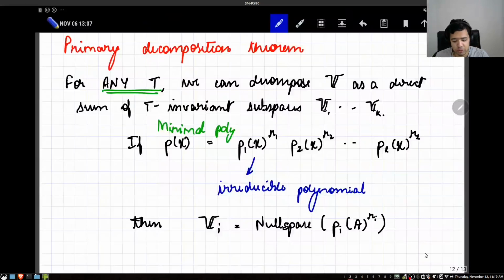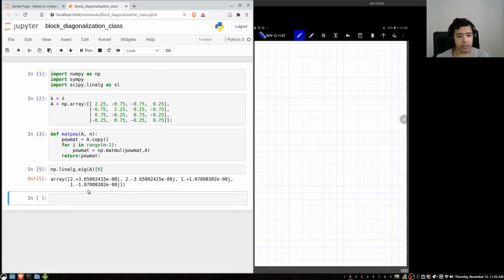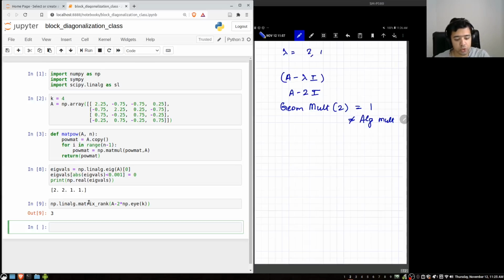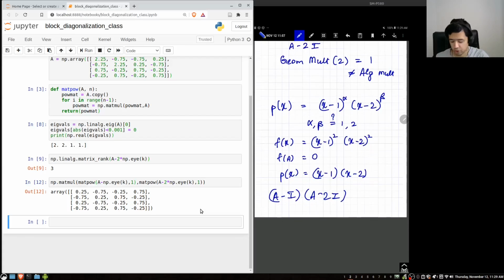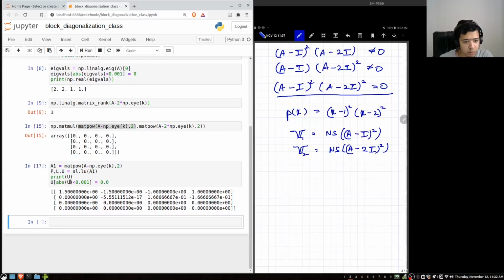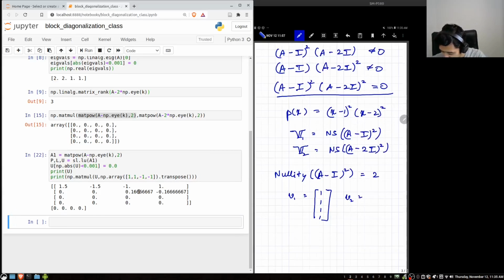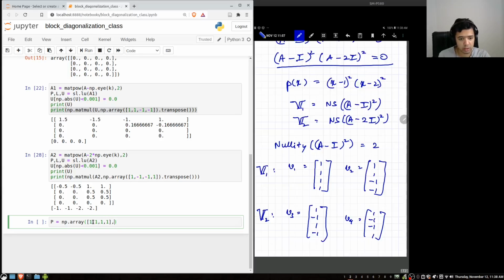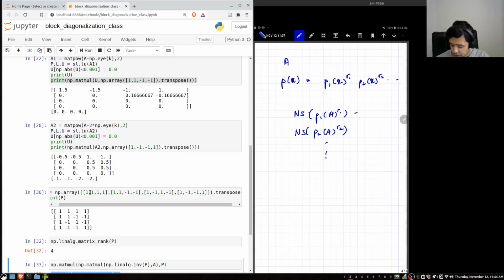EE5609 Matrix theory lecture 19: block diagonalization example